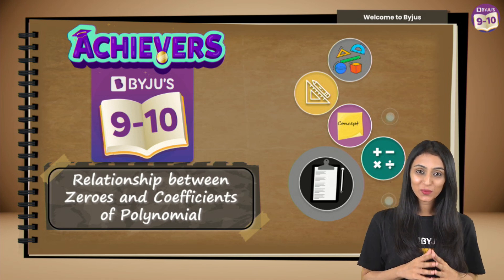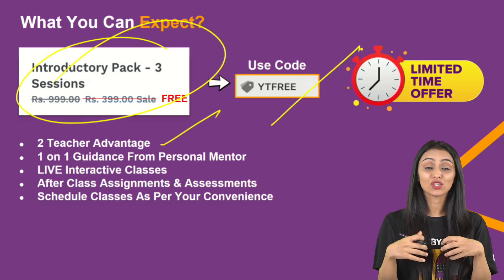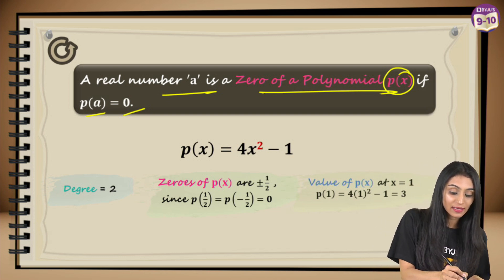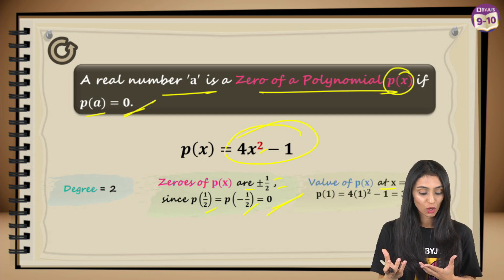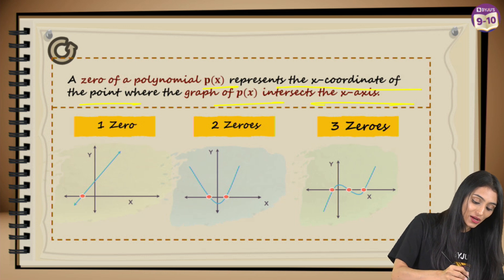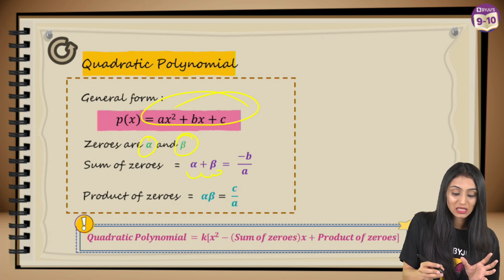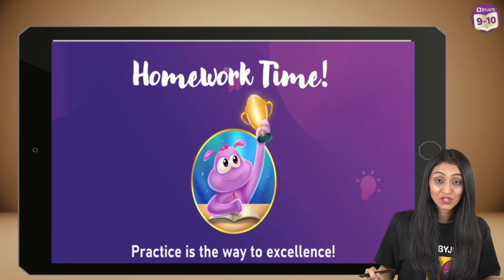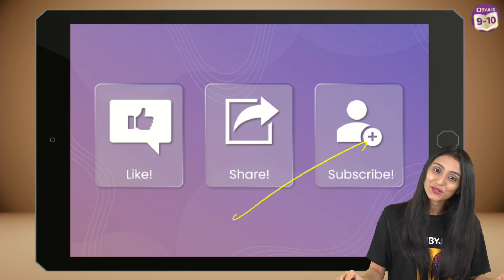Relationship Between Zeroes & Coefficients of Polynomials Class 10 Maths | CBSE Class 10 Board Exams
Welcome to the Concept Capsule of our new series "Byjus Achievers". In this series, our top teachers will be covering all the chapters in the Class 9,10 syllabus in detail. In this session, Khushbu Ma'am will be delivering the concept of relationship between zeroes and coefficients of polynomial. Questions on this topic are asked in Board Exams.
 We at BYJU'S always strive to give you the best, Add this video to your study plans to amplify your chances of cracking the Board Exam!  "